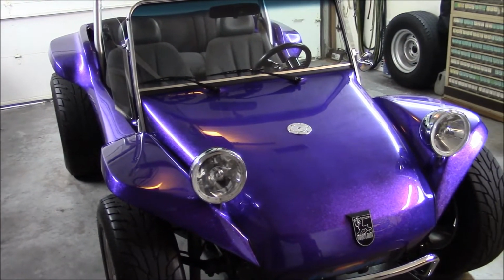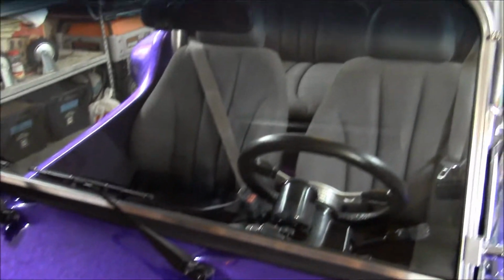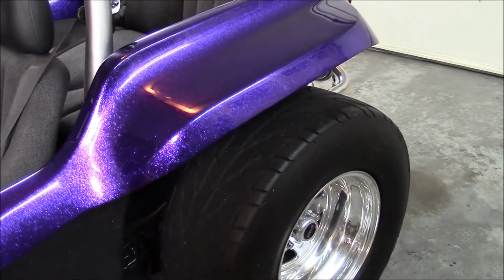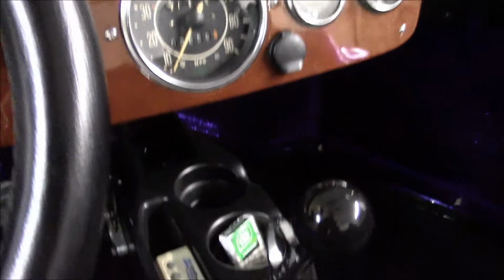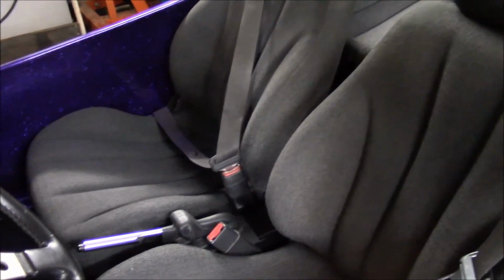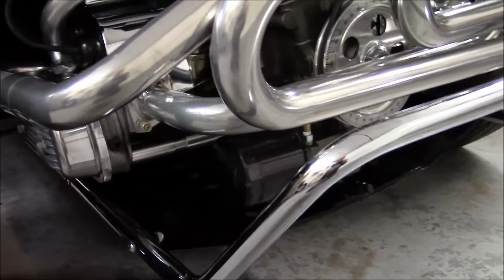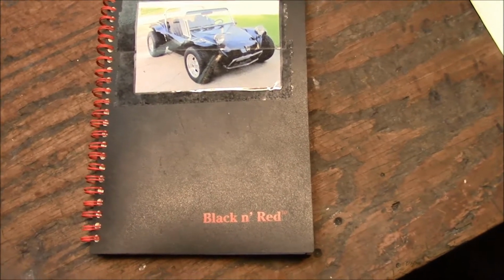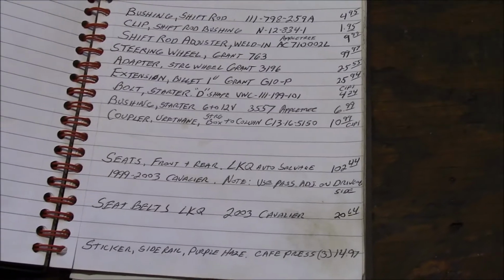1967 MEYERS MANX WALK AROUND AND DETAILS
Details, improvements and originality of the Meyers Manx 1 dune buggy.